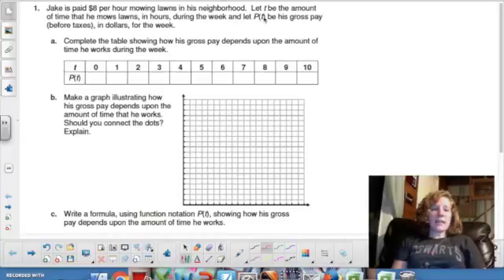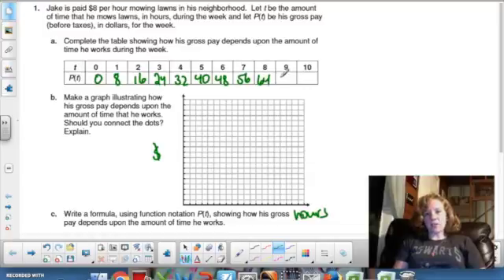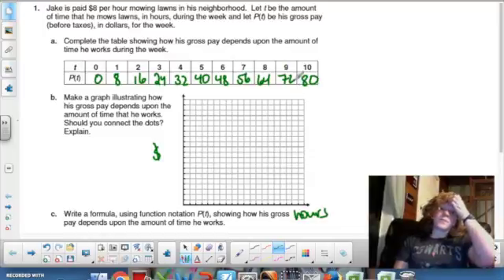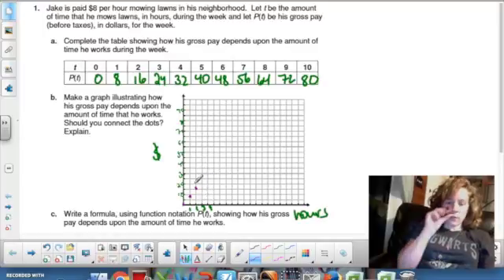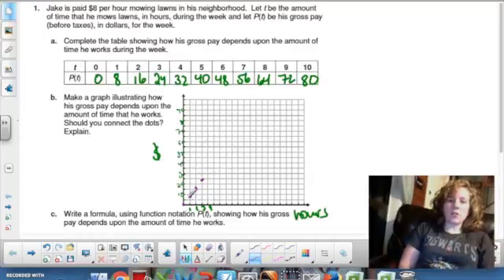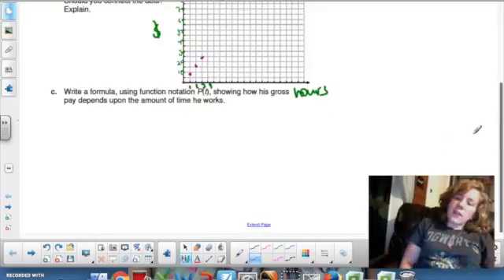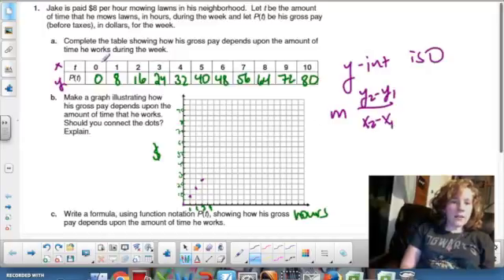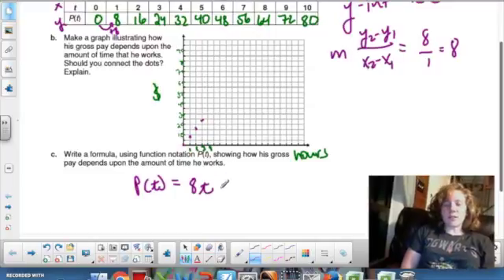2C-2 Application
This video is about 2C-2 Application